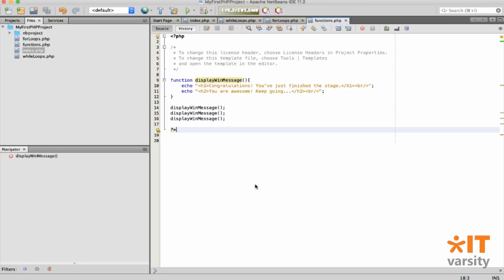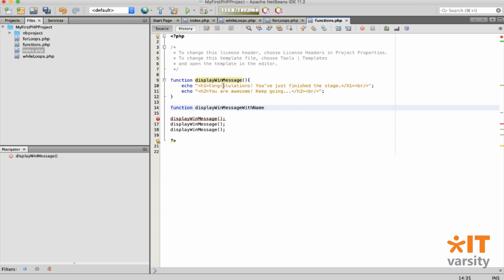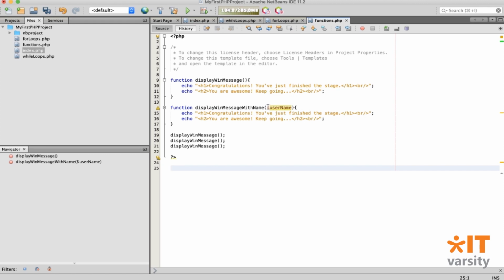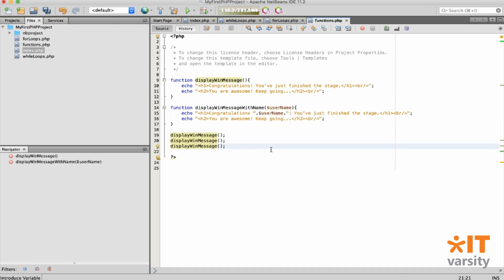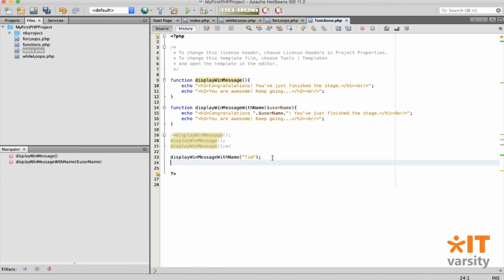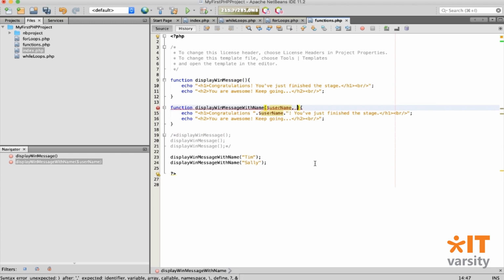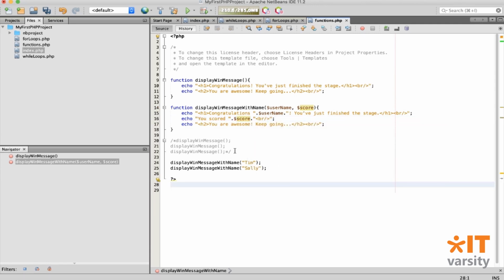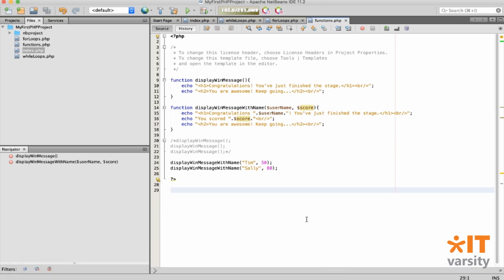Getting Started with PHP - Lesson 9 | PHP Functions: Function Parameters